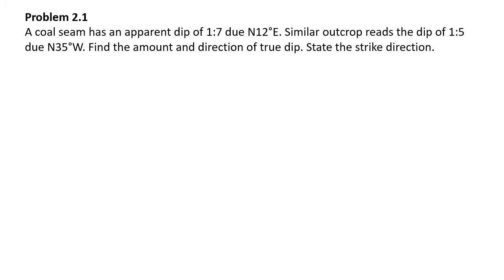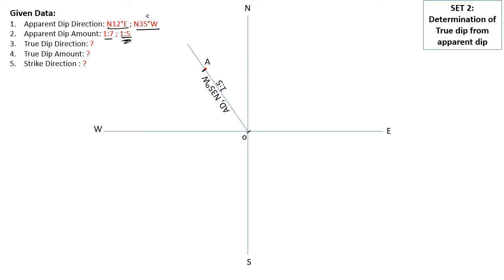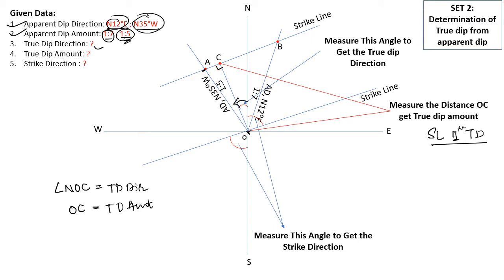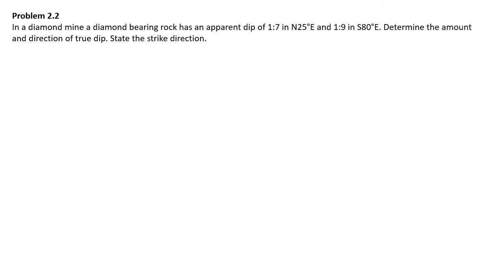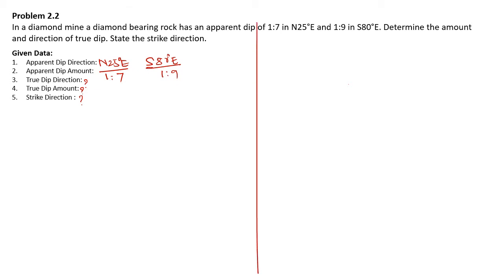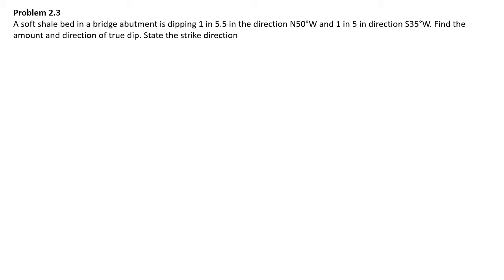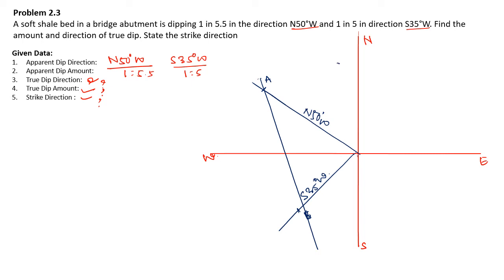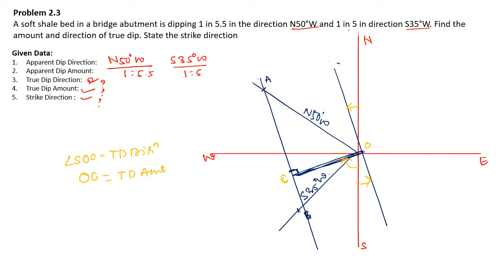Dip and Strike Set 2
Dip and Strike Problems SET 2